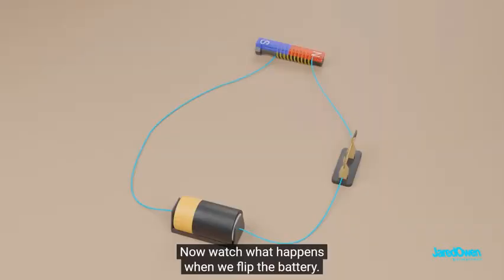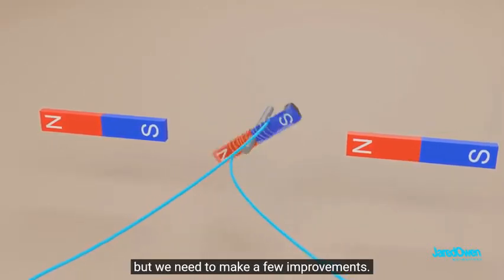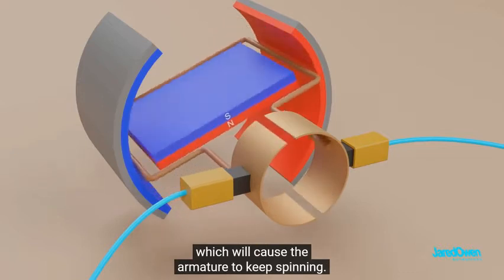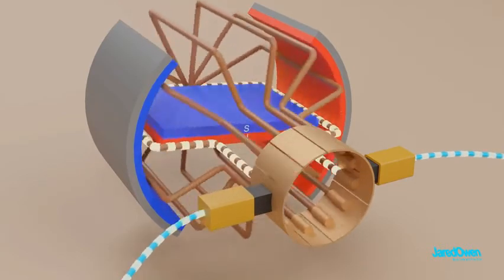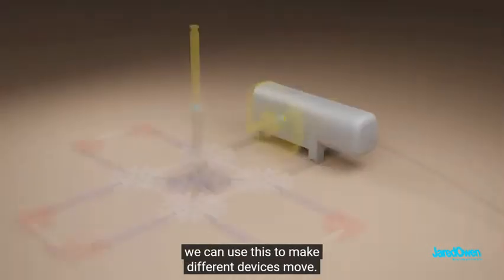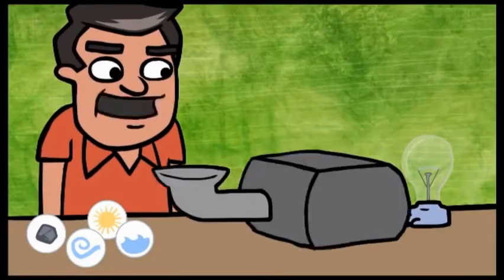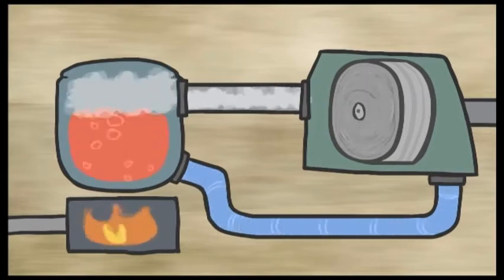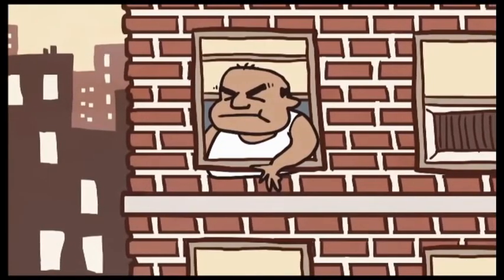Motors and generators